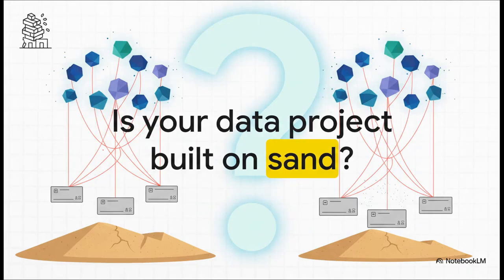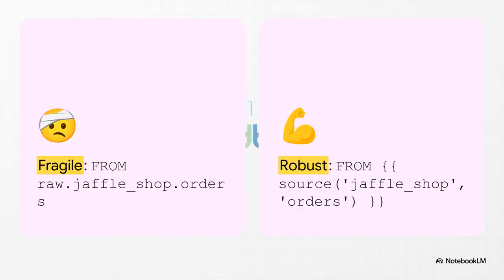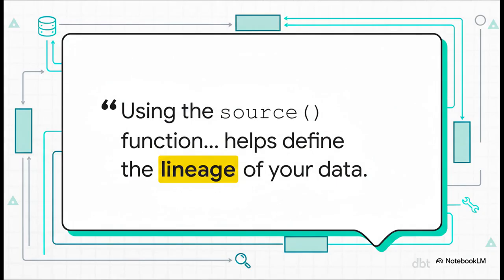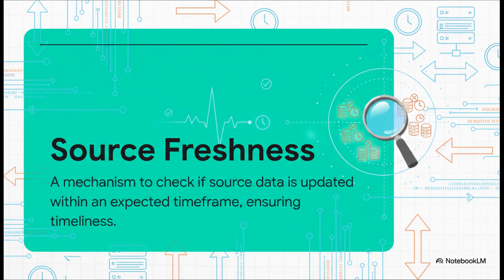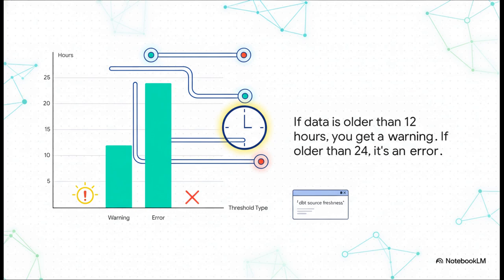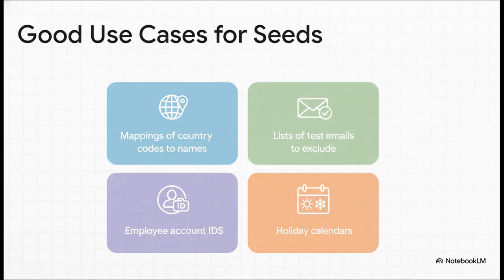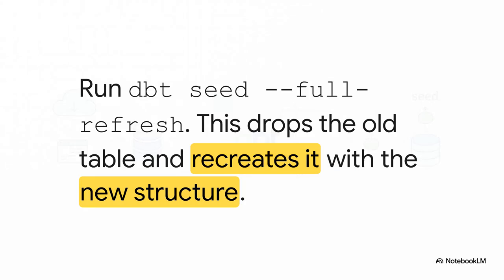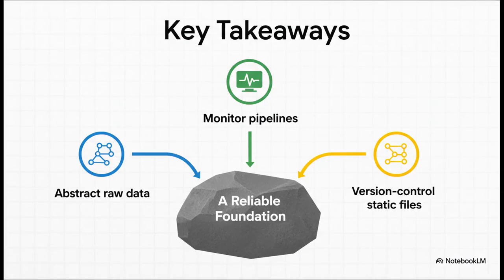dbt Sources & Seeds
The modern data stack is increasingly defined by ELT architectures centered on the integration of dbt and Snowflake. This ecosystem manages data ingestion and reference data through two foundational components: Sources and Seeds.
Sources provide a logical abstraction layer for raw data already residing in Snowflake, preventing the fragility of hardcoded table references. They enable dbt to construct a Directed Acyclic Graph (DAG) to define lineage and support source freshness monitoring. Freshness checks compare the most recent record's timestamp against current time based on defined Service Level Agreements (SLAs). Commands like dbt source freshness allow for "fail-fast" strategies, ensuring pipelines stop if data is stale. Snowflake optimizations include leveraging metadata-based freshness or using filters to reduce compute costs on large tables.
Seeds are CSV files stored in the dbt repository, allowing static reference data (like country codes) to be version-controlled and peer-reviewed. They are intended for low-volatility data and should not contain sensitive PII. Advanced configurations, such as column_types, ensure data integrity for fields like zipcodes.
Governance is further strengthened by CI/CD pipelines that automate testing in temporary Snowflake schemas before production deployment. Professional development is enhanced via VS Code extensions, which provide real-time query previews and column-level lineage. Additionally, Snowflake-specific features like transient tables reduce storage costs, while dynamic tables provide automated, continuous data refreshes.